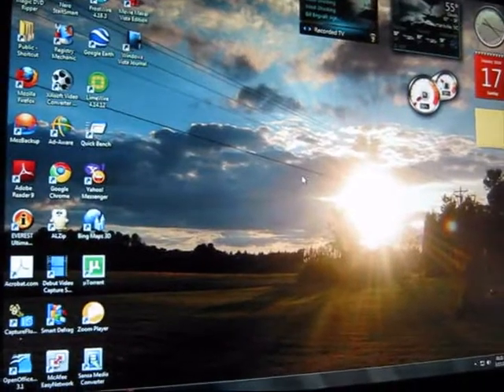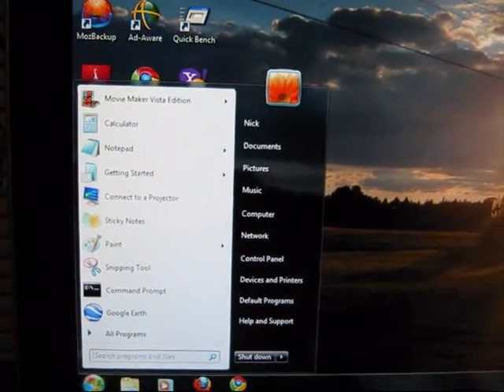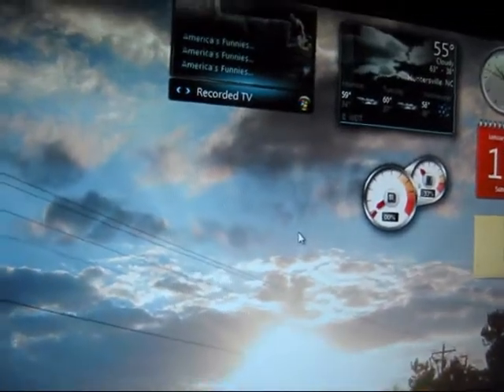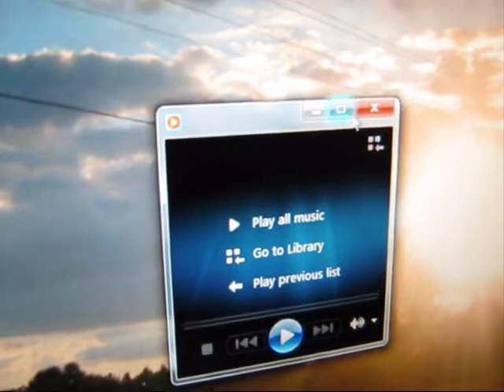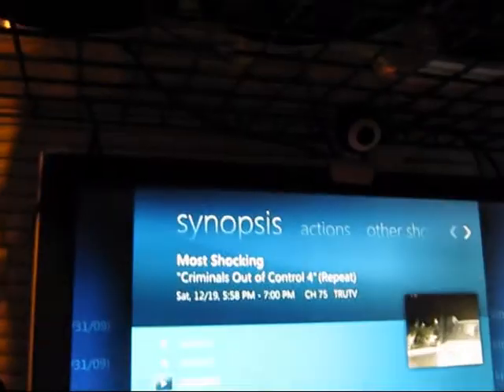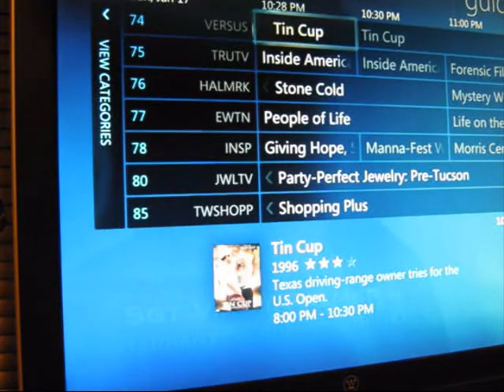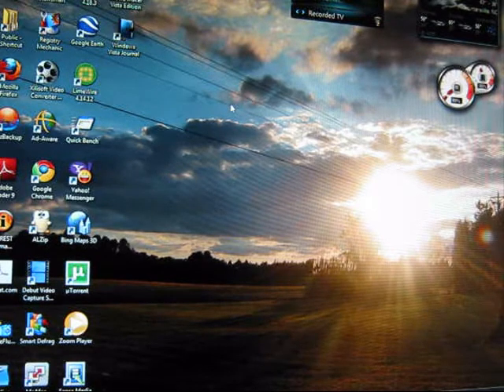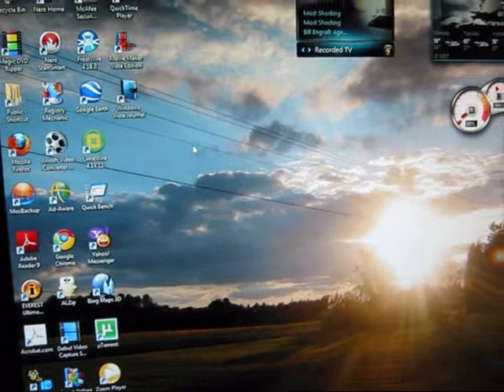My opinions about Windows 7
In this video, I talk about the pros and cons of Windows 7